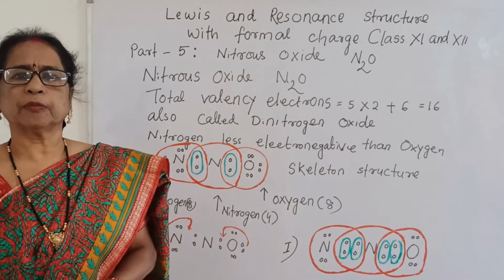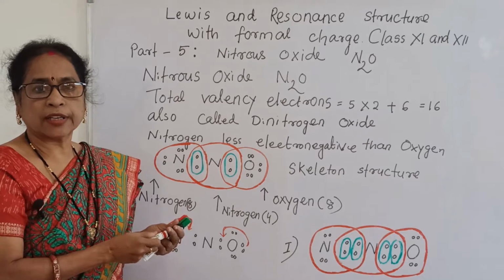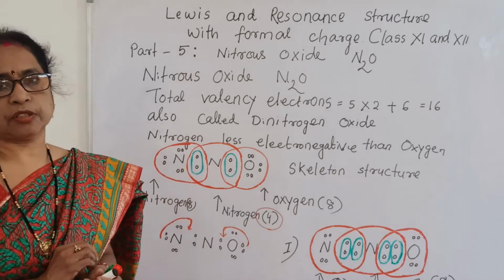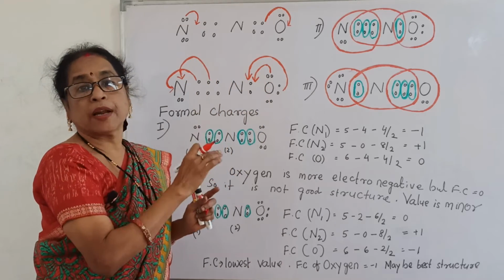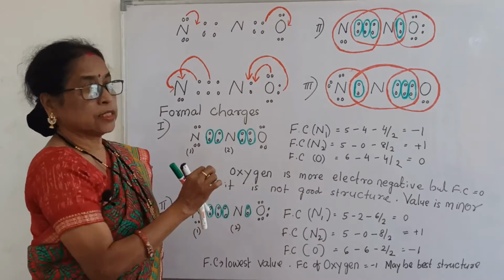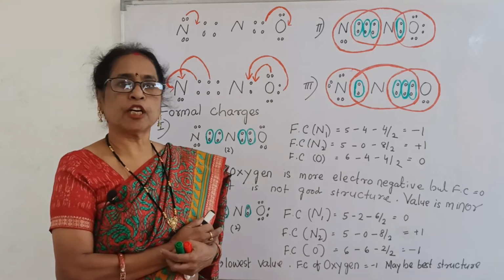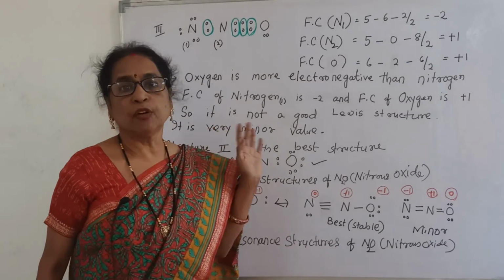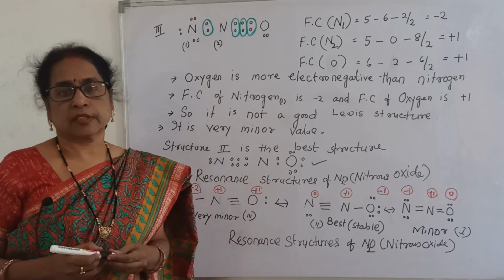Lewis and Resonance structure of Nitrous Oxide with Formula charge Class XI and XII Part -5 B.L DASH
Lewis and Resonance structure of Nitrous Oxide is drawn with the help of Formal charge. In coming video ,I will explain the Lewis and Resonance structure of Nitrogen dioxide.